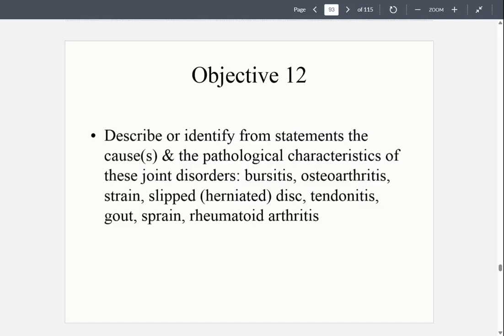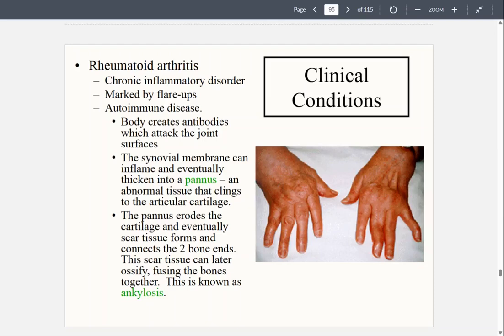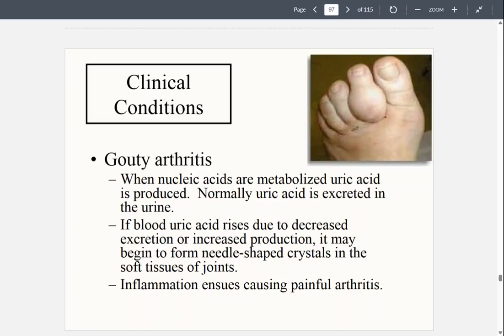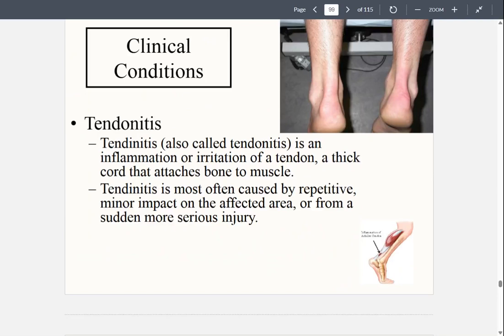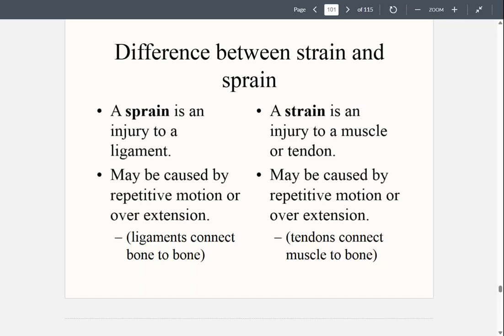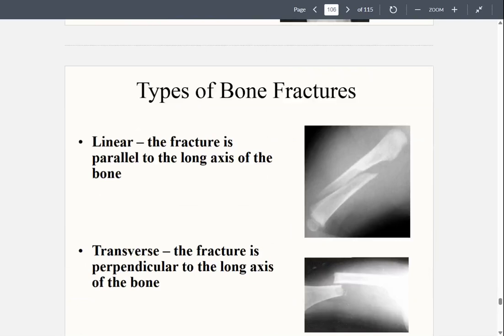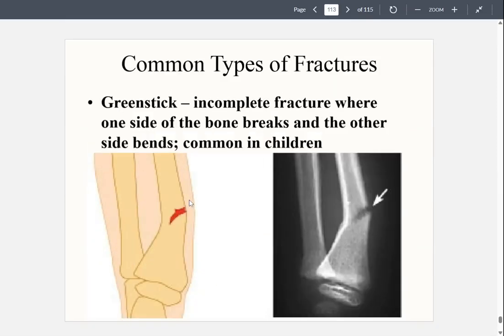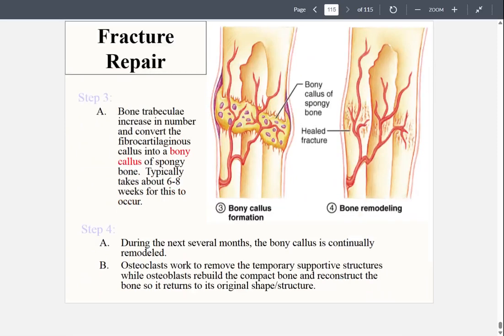Anatomy Joint Diseases